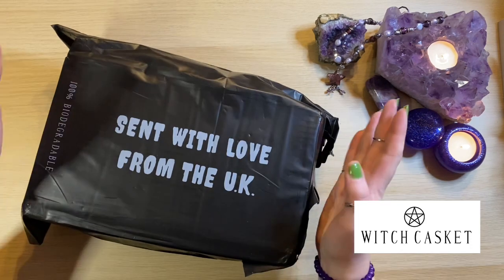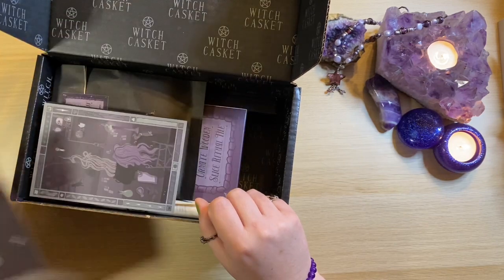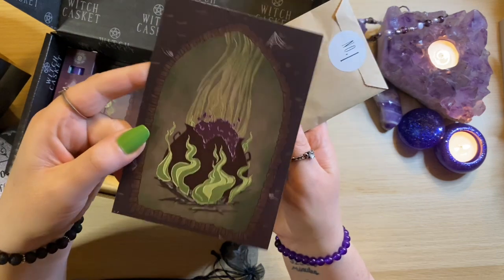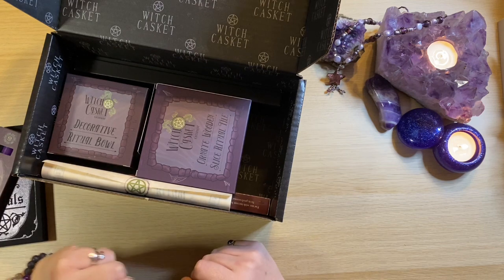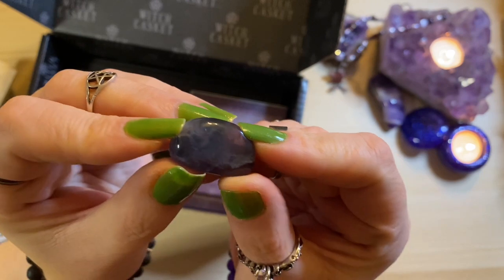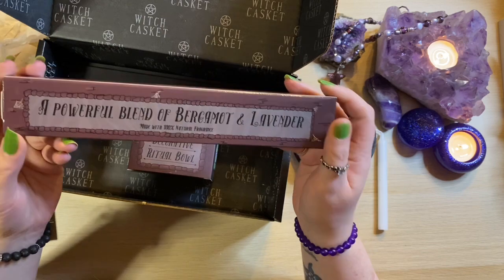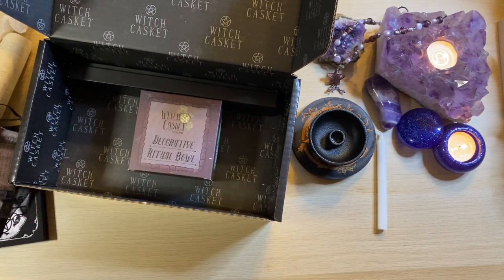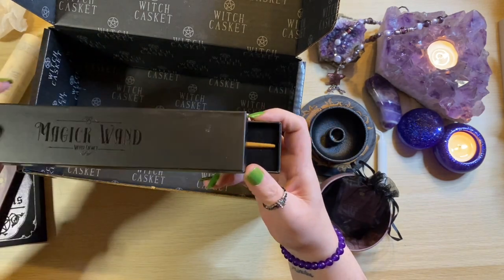New Year, New Witch Casket | January 2024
From £29 including Postage

💎SAVE 10% at Globleland
Insert code: Arietta10

💎SAVE 10% at New Craft Day
Insert code: TheCrafty10

💎SAVE 5% at Outdoor Tide
Insert code: Crafty5OFF